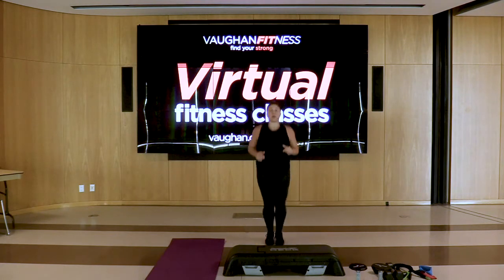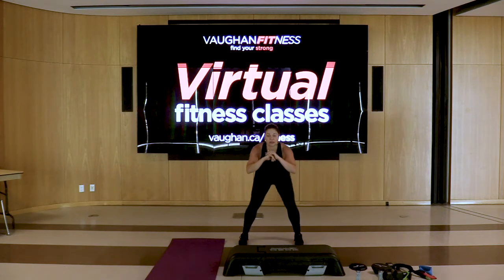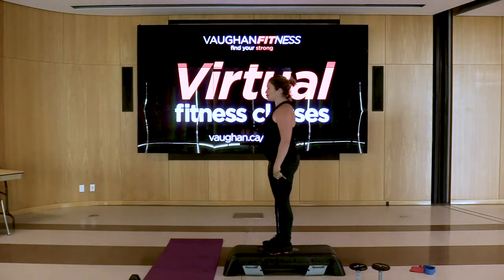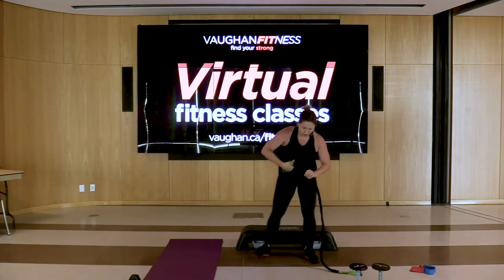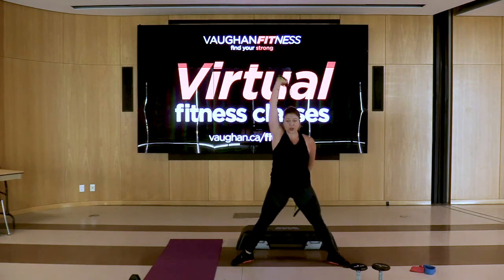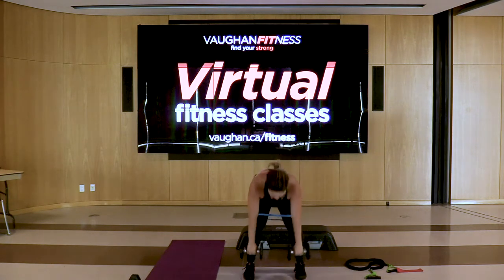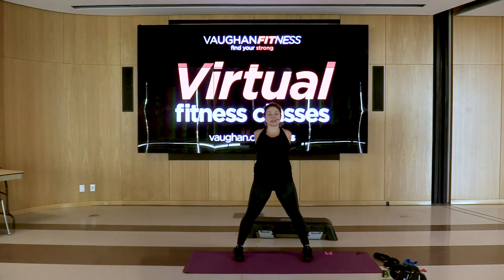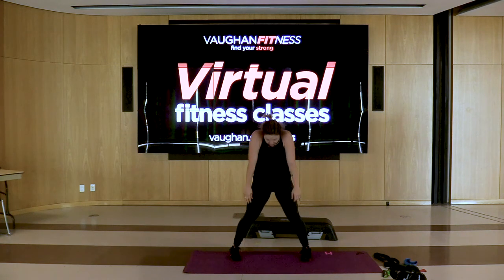CIRC-HIIT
Instructor: Melissa

High intensity interval training where you give 100% during burst-exercises followed by short periods of recovery. Get your heart rate up and burn more calories in less time!